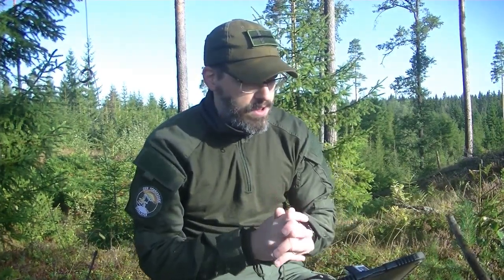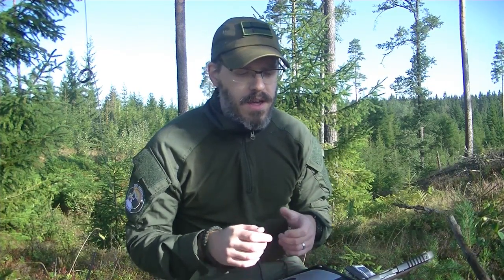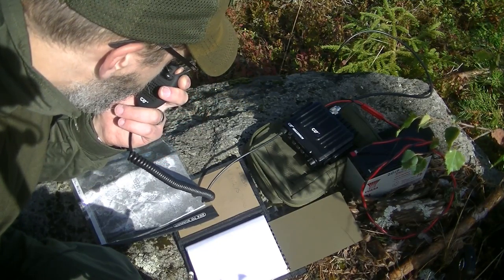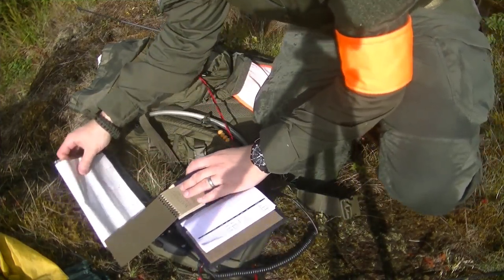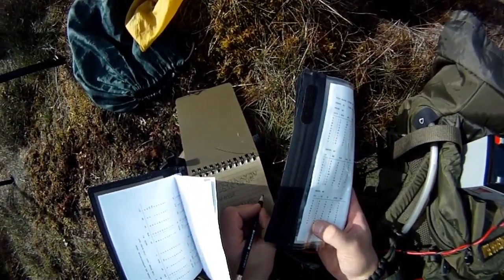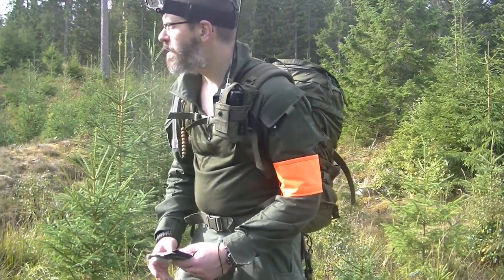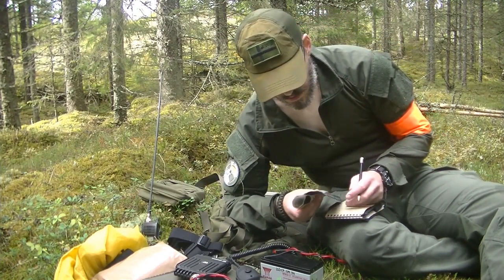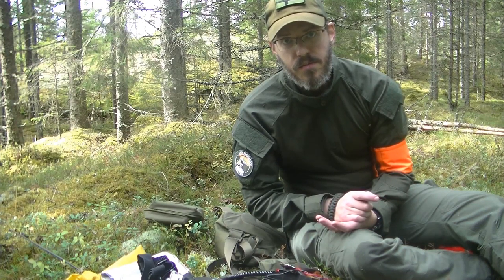Prepper Radio Comms: Intro with orienteering and the virtual radio operator (MikeOut E9)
This is the first installment in a series about Prepper Radio Comms and features an introduction to license-free HF communication, citizens band (CB) radio, typical radio system setups for short and long range communication, a basic antenna, portable operation, skywave propagation, how to coil a transmission line, and more.

Everything is presented via an outdoor radio orienteering game with the help of Gertrude.

Gertrude is a virtual radio operator with ASR (automatic speech recognition) and speech synthesis featuring encryption via a simple hand cipher called KACA and is written in Python. Gertrude will be released on github as open source in the near future.

SOME CLARIFICATION:
Although I mention skywave propagation, I do not mention that it's groundwave propagation that is demonstrated here (I do say "just beyond line of sight"). A "short skip" skywave contact on 11 or 10 meters is usually more than 500 km away. With "long range" I mean something like 50 or 20 km groundwave depending on terrain and "very long range" is what I call skywave propagation. It is highly unlikely to make local contacts (0-500 km) via skywave on 11 or 10 - near vertical incidence skywave (NVIS) is practically only usable below 10 MHz.

The voice procedure with Gertrude is highly abbreviated (not NATO or Swedish voice procedure standard) to minimize the number of hours it takes to train the speech recognition model and to minimize interpretation mistakes.